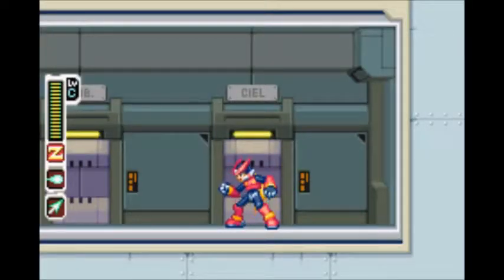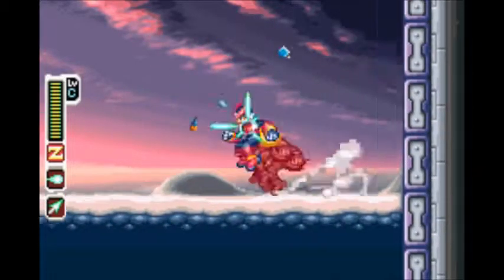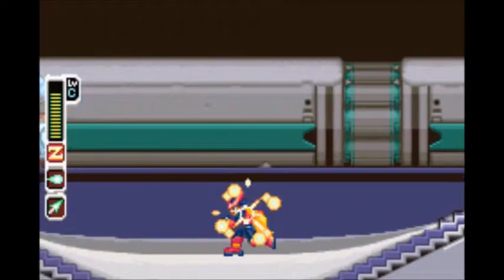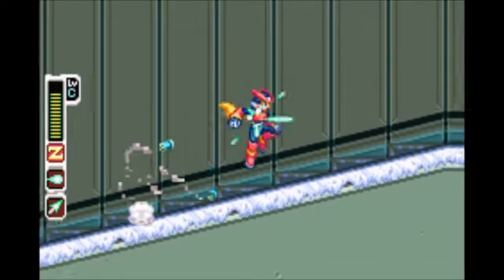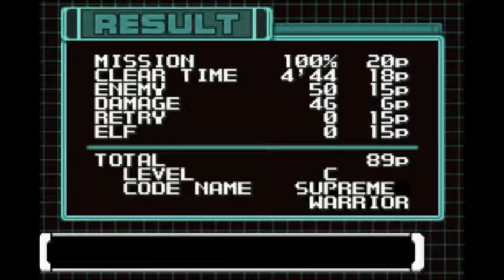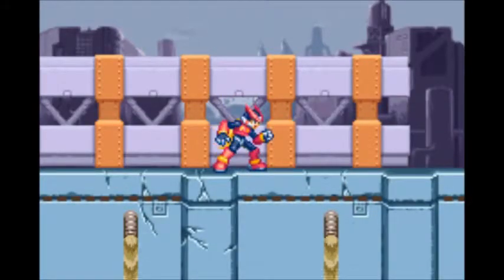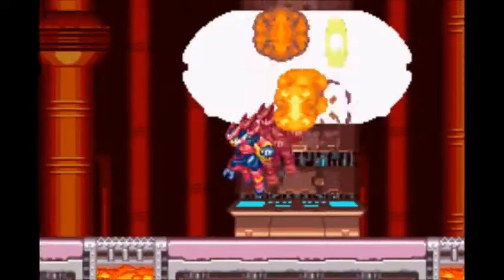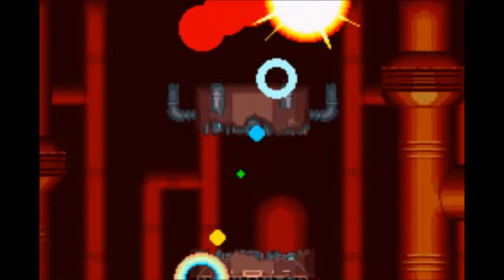Megaman Zero 2 PART 3: Attack of the Elemental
The title of this video has nothing to do with the game of the same title, just a coincidence...

Blarb...